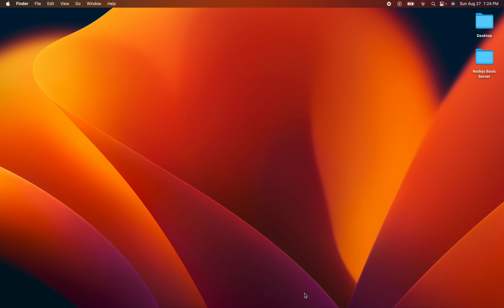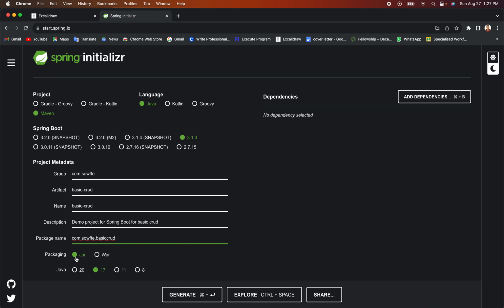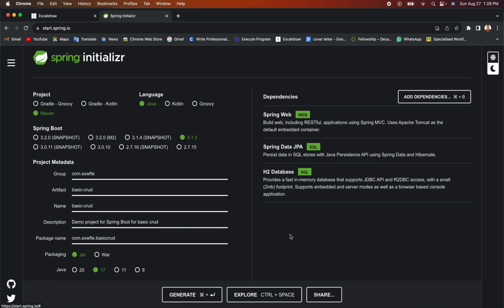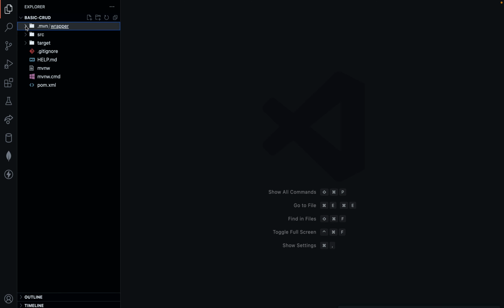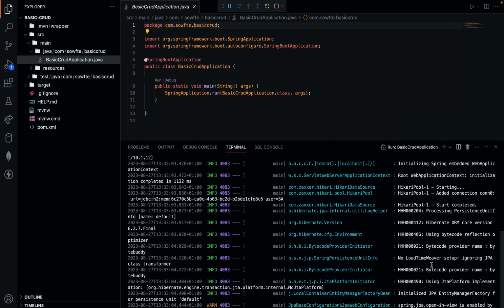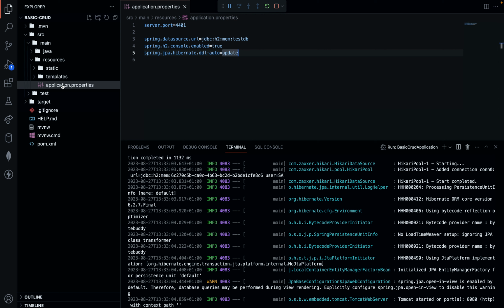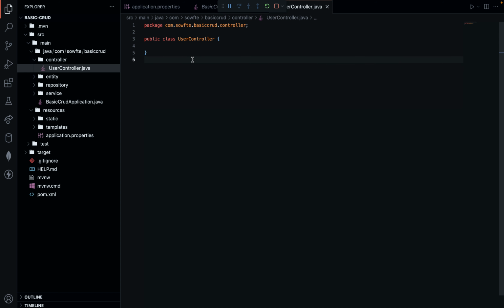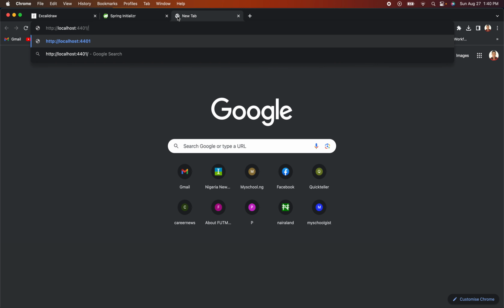Java WEB Project Setup